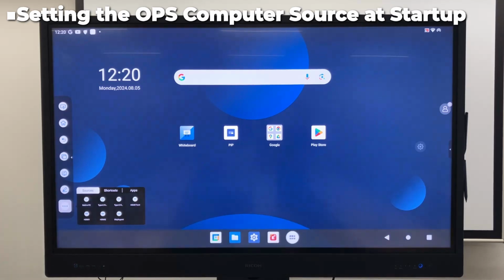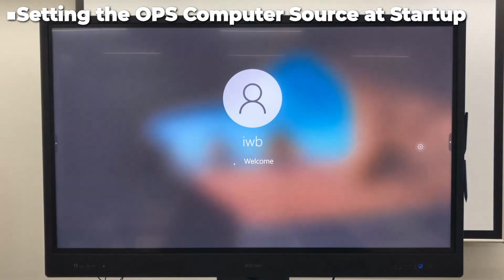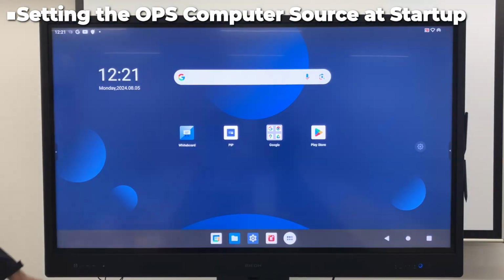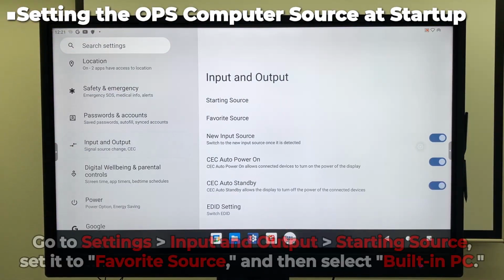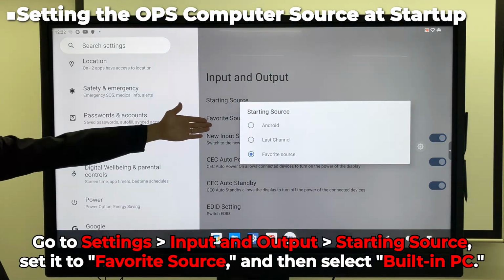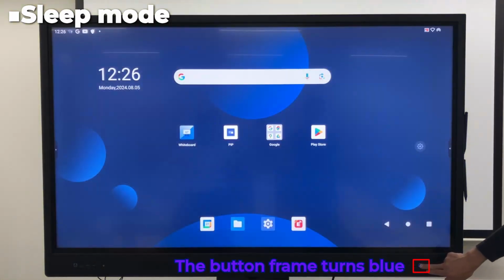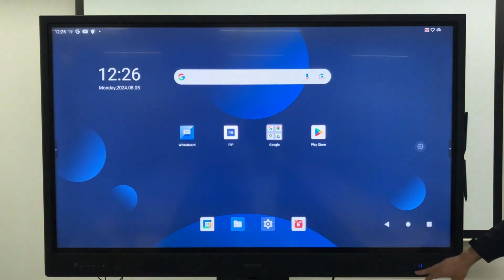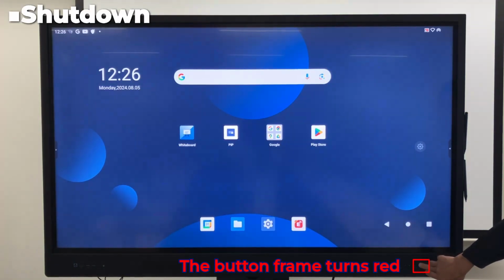Tutorials RICOH IWB A series 2nd Generation - Switch between Android and OPS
Watch all the amazing features that Ricoh's new generation of interactive displays can bring to your work!

Ricoh Vietnam has been in the Vietnamese market since 2011 and is a subsidiary of Ricoh Group. Today, we’re creating agile work experiences, bringing teams together wherever work is done. As a Digital Services Company, we provide a range of services including:

1/ Hybrid Workplace
2/ Workflow & Automation
3/ Cloud & IT Infrastructure
4/ Cybersecurity
Ricoh Vietnam - Digital Services Company